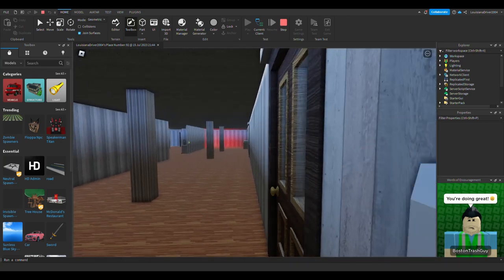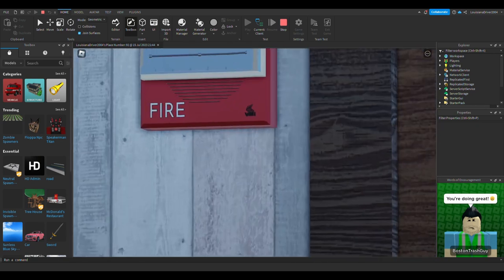Roblox Fire Alarm Inspection #77 (VMI Series 100 System)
Sit back, relax, and enjoy Roblox Fire Alarm Inspection #77